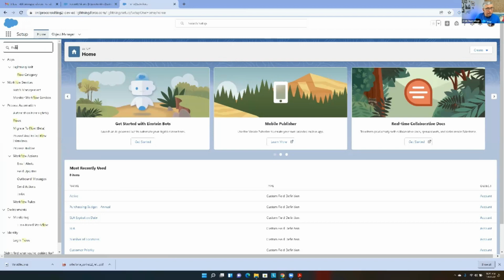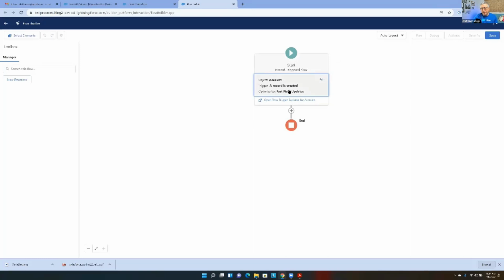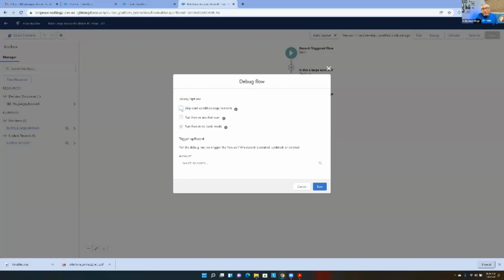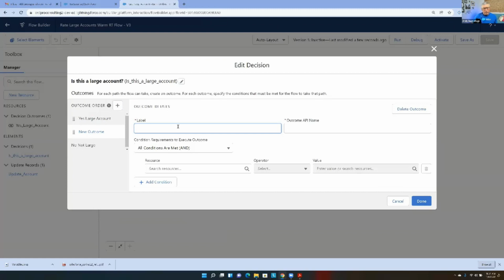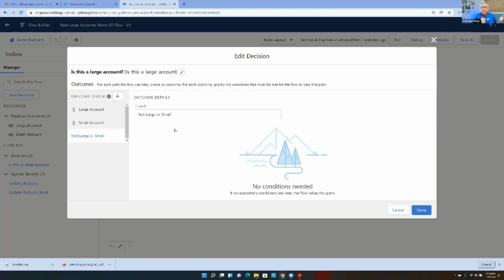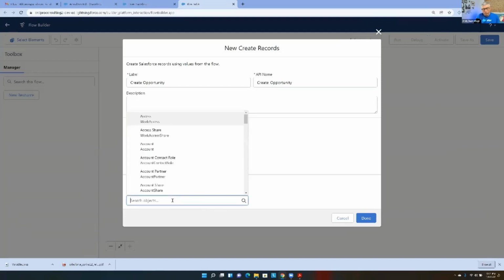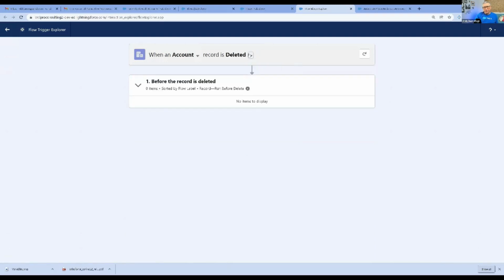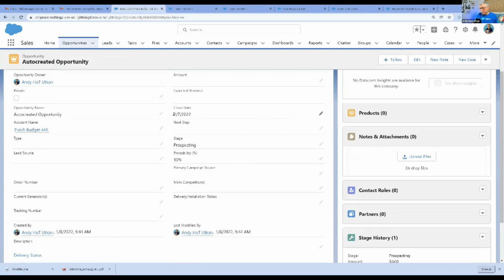Record Triggered Flows - Spring 22 Edition - Chicago Salesforce Saturday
GREAT NEWS: My Udemy class on Salesforce Flows just got published. Get it on Udemy at $19.99 for a limited time. It is the best flow training online.